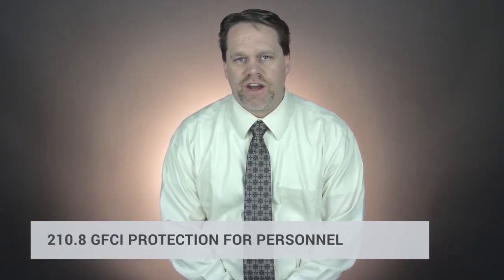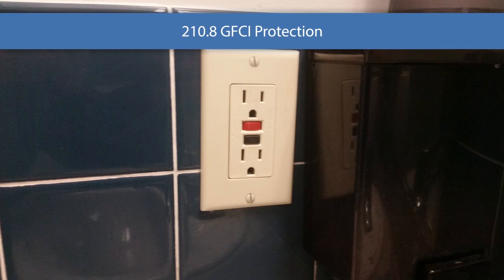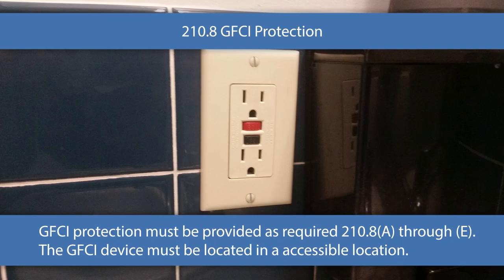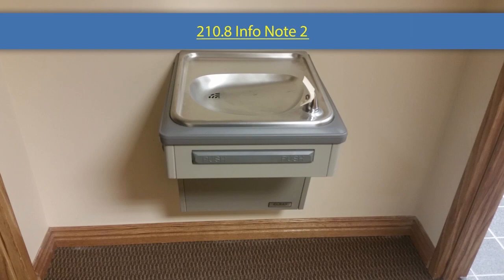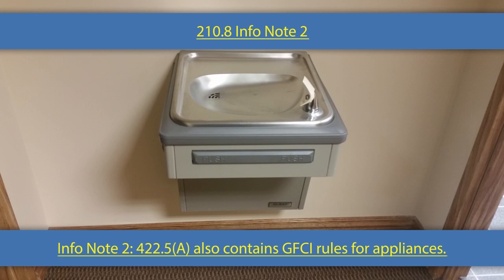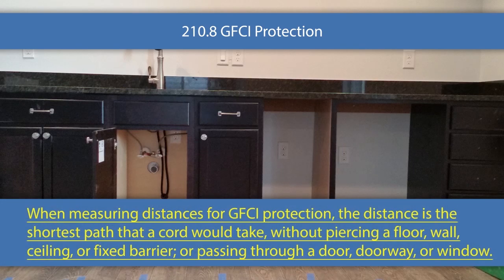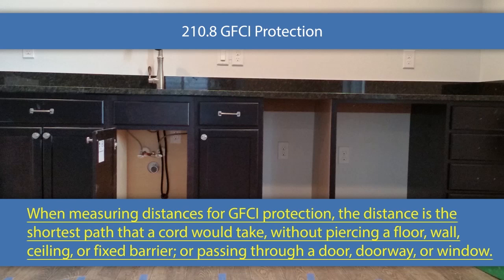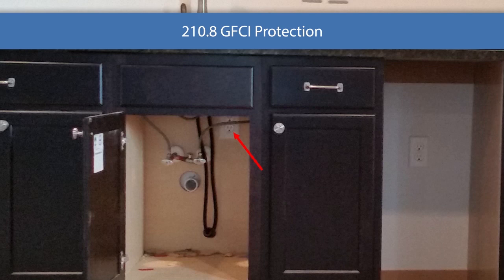2017 NEC Changes: GFCI Protection for Personnel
Chapter 2 of the 2017 National Electrical Code (NEC) contains requirements for wiring of grounded conductors, branch, feeder and service conductors. Several changes were made for branch circuit conductors, feeder conductors and service conductors in Articles 210, 215, and 230, and, as always, they are some of the biggest in the entire Code.

RedVector's interactive, online course: 2017 NEC Changes: Branch Circuit, Feeder and Services, covers changes that include new and revised rules for GFCI and AFCI protection, dwelling unit circuiting and receptacles outlet revisions, fixing the electric service receptacle rule, adding required lighting, adding receptacles in commercial buildings, clarifying how to size feeders, and new listing rules for service equipment, and others as well.